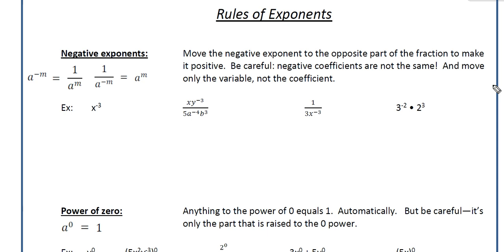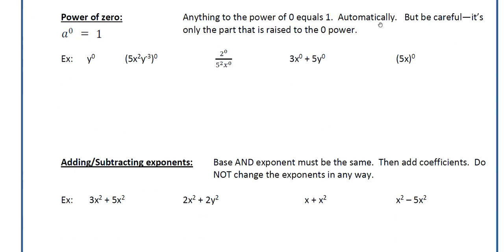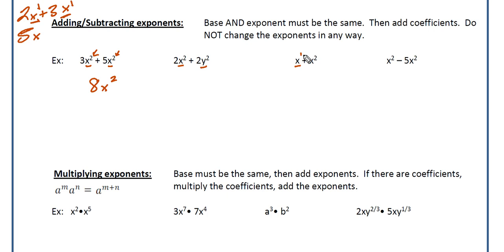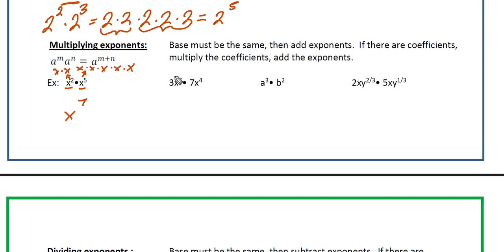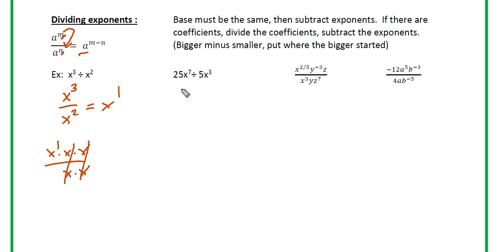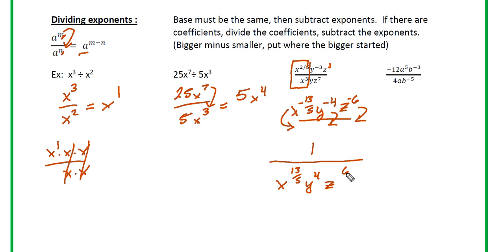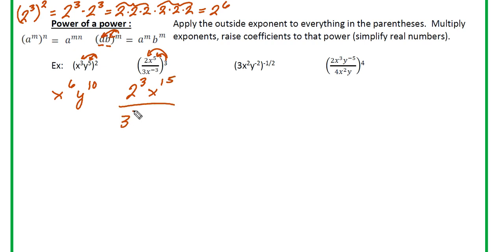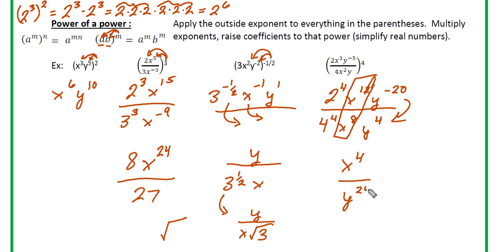Simplifying Exponents - Pre SAT Unit - Geometry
Pre SAT Exponents

In this video, we are simplifying exponents using rules of exponents such as product, quotient, power and the negative exponents rules.

Hit like if you enjoyed this or it was helpful to you!